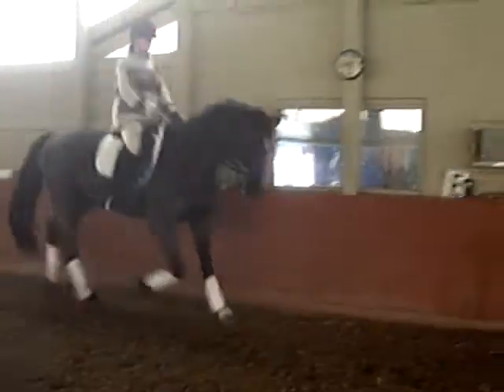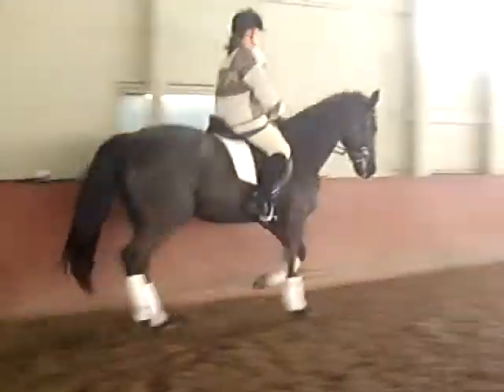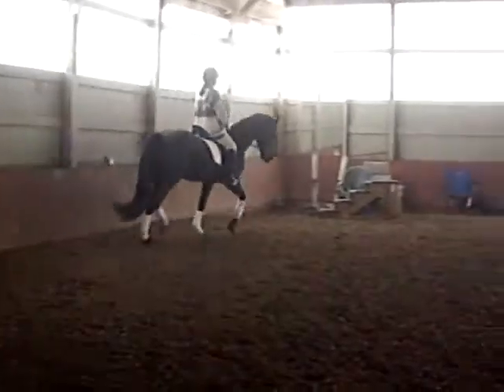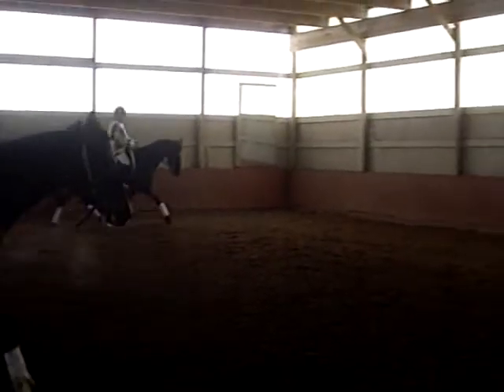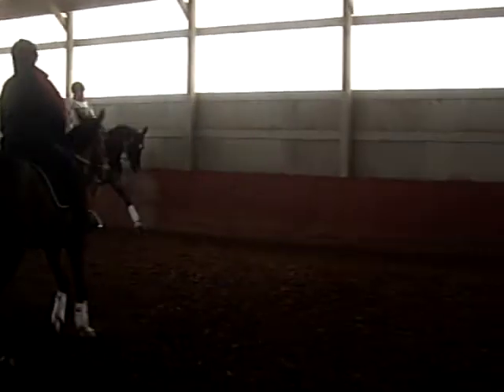Jason trotting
riding lesson